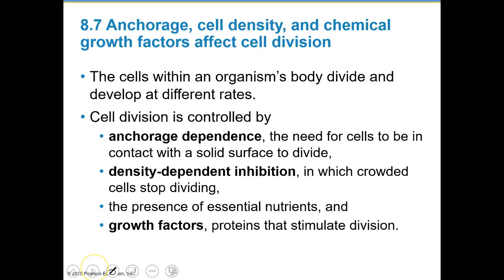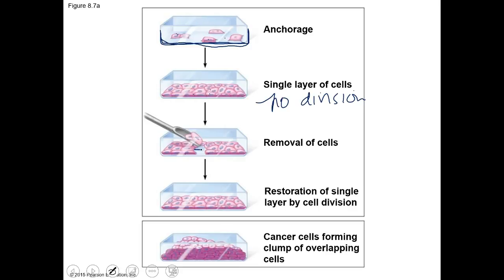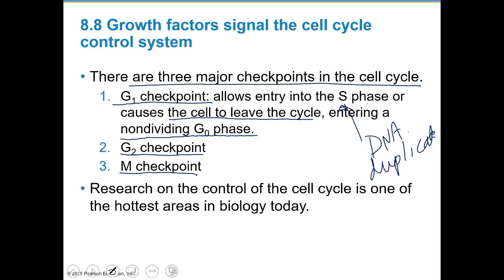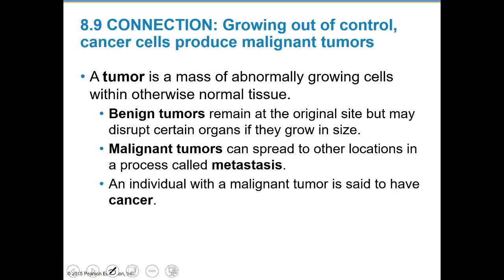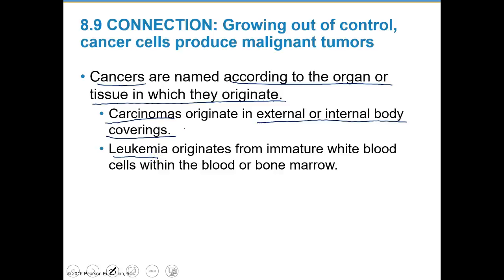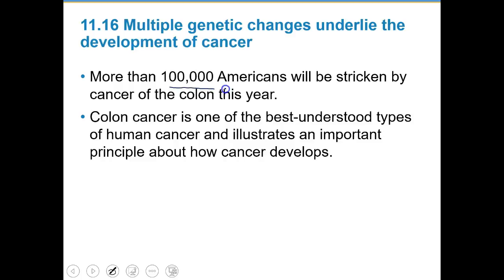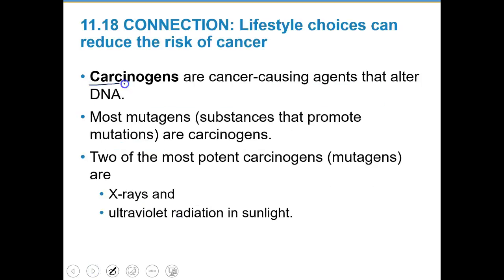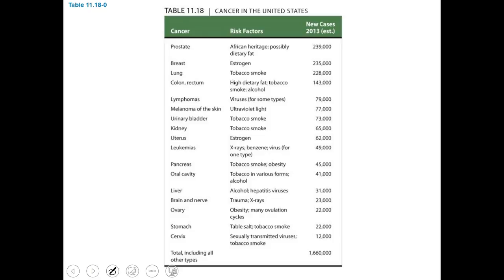BIOL 1408 - Ch 8.7 - 8.10; 11.16-11.9 - 9/26/16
Cell Cycle Control and Cancer